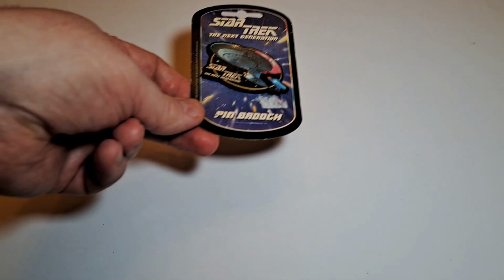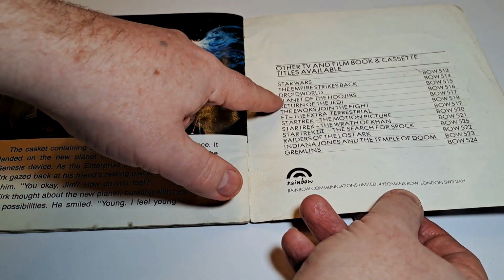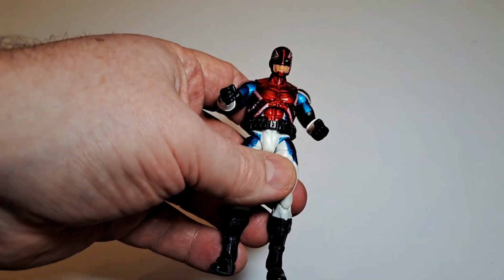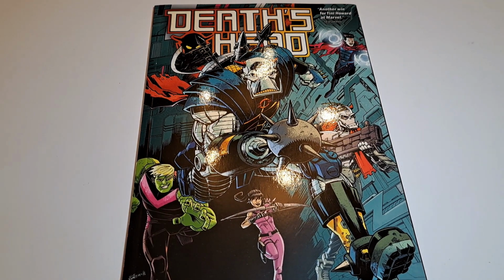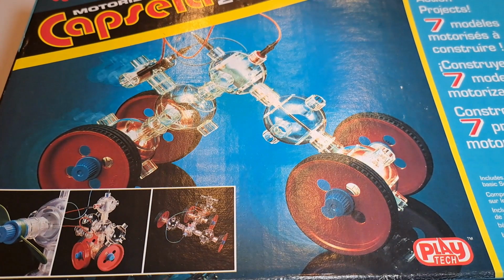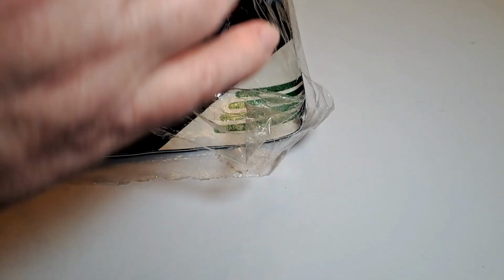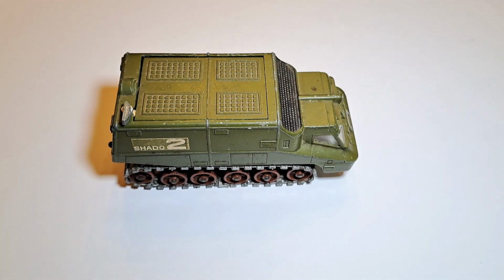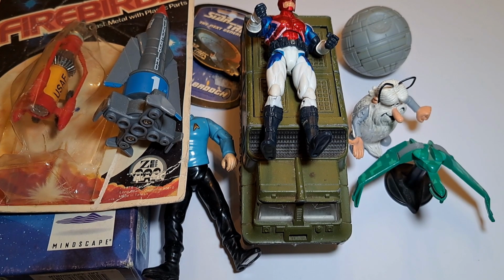eBay Hauls - Action Figures, Dinky, Eaglemoss Star Trek Starships, Thunderbirds knock offs and more!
Oh eBay, talk about your rabbit holes! Here you have a typical example of what happens when I go on a good old trawl. And I think I completely forgot to mention the Robot Jox poster! One for another video!